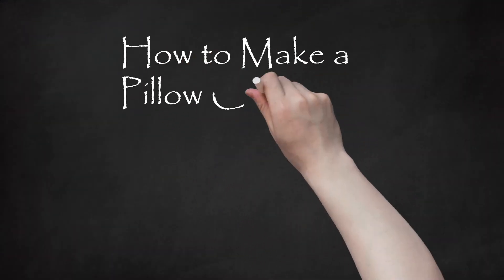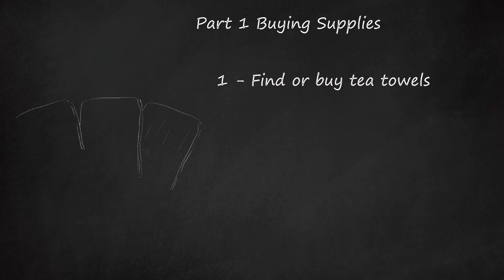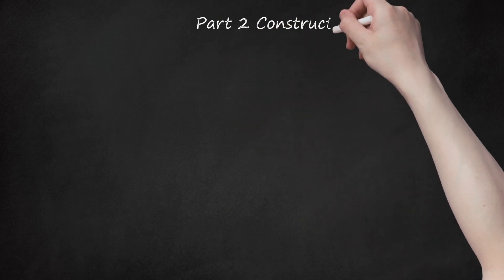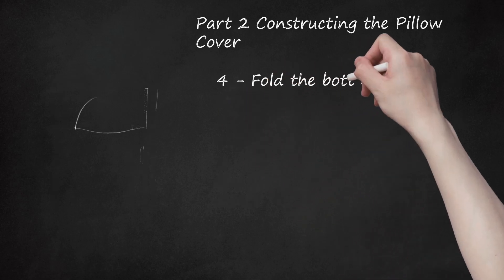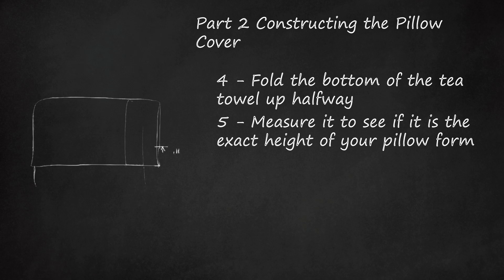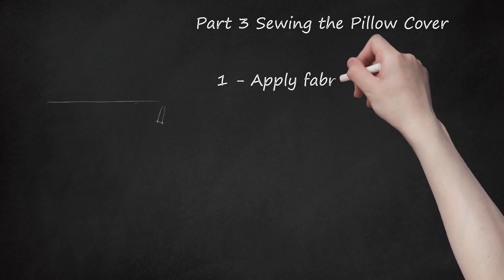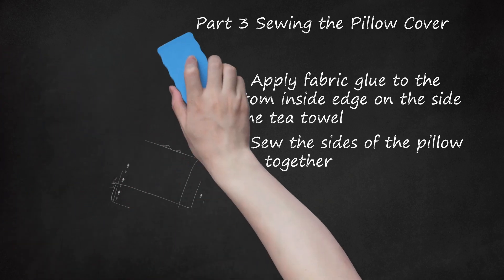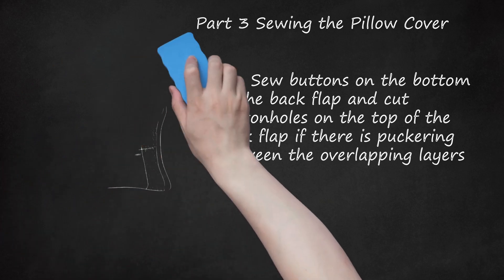DIY Tea Towel Pillow: Part 1 - Buying Supplies & Part 2 - Constructing the Cover | Step-by-Step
Learn how to create a stylish DIY tea towel pillow cover with this easy pillow cover tutorial. In Part 1, discover the steps to buy supplies, including tea towels with vintage designs, a suitable pillow form, and thread for your sewing machine. Alternatively, you can opt for a no-sew method using fabric adhesive.    Part 2 guides you through constructing the pillow cover. Smooth out the tea towel, identify the right side, and iron out any wrinkles. Lay the tea towel vertically, ensuring it is wider than your pillow form. Fold the towel to match the height of the pillow form, adjusting as needed. Measure and overlap the sides, then press the seams.    In Part 3, learn how to sew the pillow cover. For the no-sew option, use fabric glue to secure the edges. For sewing, stitch the sides together with a one-half inch seam allowance. Clip excess threads, turn the cover inside out, and insert the pillow form. Optionally, sew buttons and buttonholes to prevent puckering.    The tutorial emphasizes the importance of using the right supplies, such as tea towels, pillow forms, thread, needle, sewing machine (optional), pins, iron, ironing board, ruler, and buttons. Follow this step-by-step guide to transform tea towels into stylish pillow covers, perfect for adding a touch of DIY decor to your home.